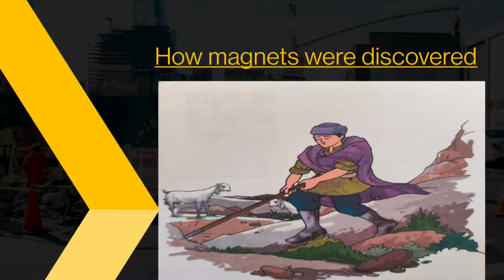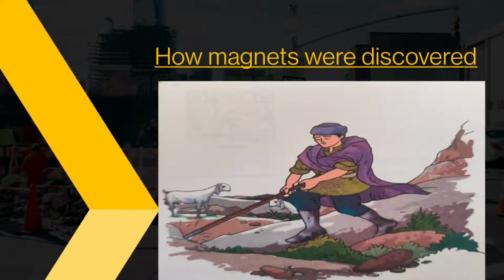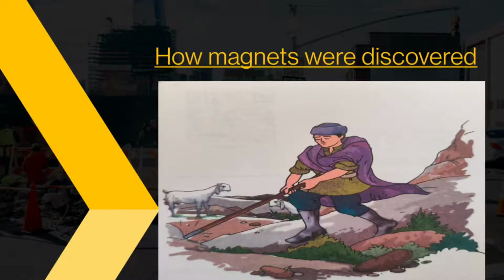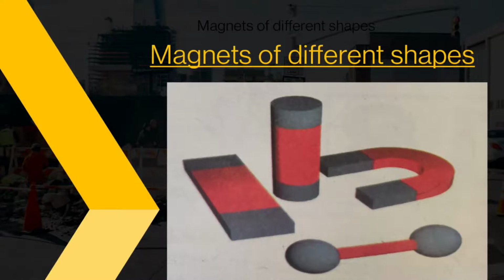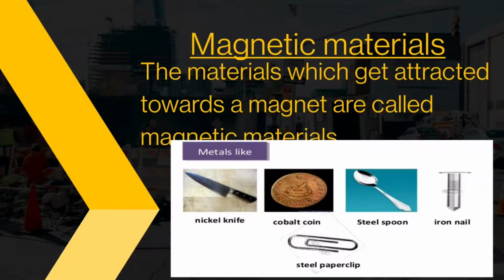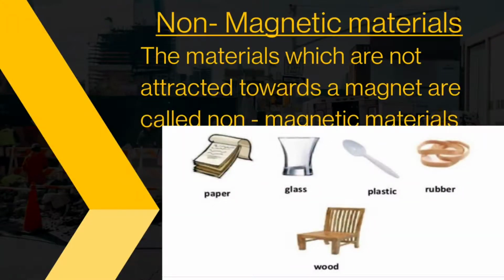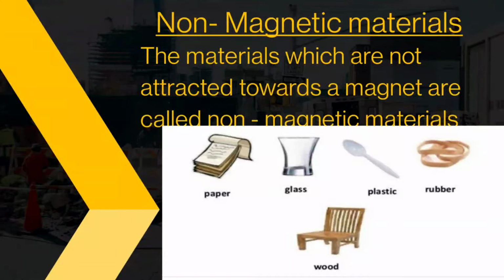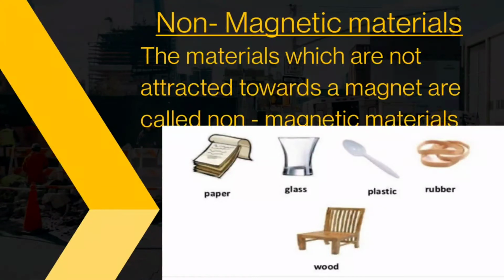Science/ Class -6/ Ch-3 Fun with magnets (part -1)